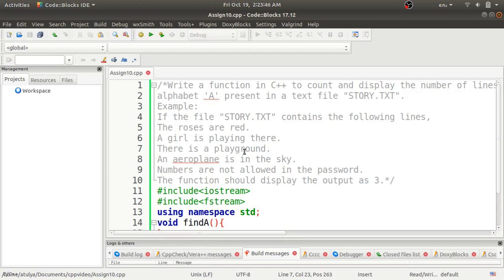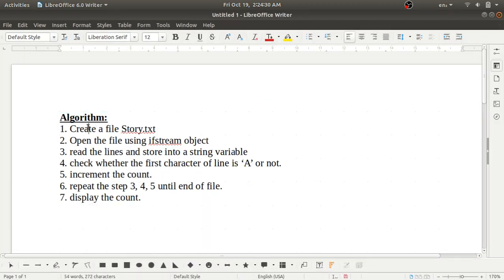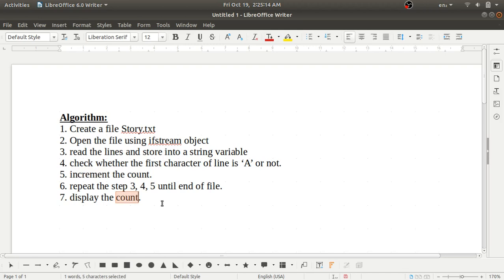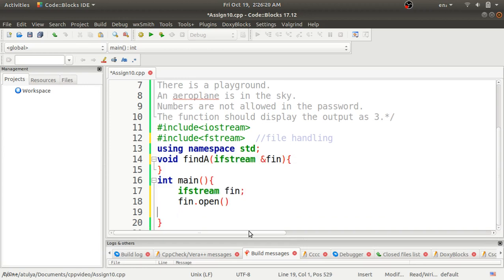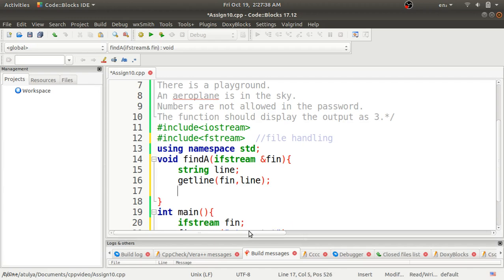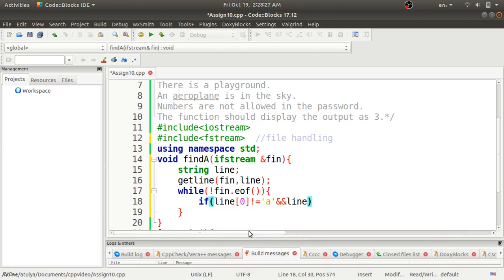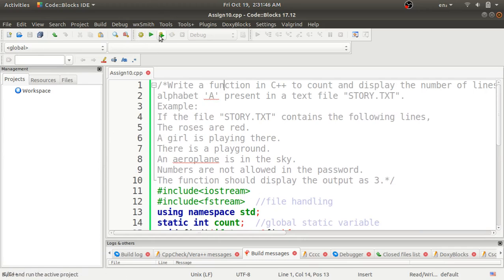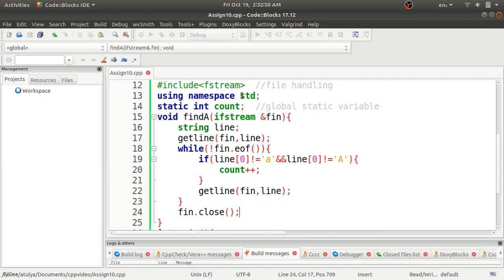Finding the No. of lines which does not start with alphabet 'A' using File Handling in C++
This video demonstrates the OOPL Group A: Assignment No. 10 with simple steps. Following is the problem statement according to the syllabus of SPPU.

Write a function in C++ to count and display the number of lines not starting with alphabet 'A' present in a text file "STORY.TXT".
Example:
If the file "STORY.TXT" contains the following lines,
The roses are red.
A girl is playing there.
There is a playground.
An aeroplane is in the sky.
Numbers are not allowed in the password.
The function should display the output as 3.

If you have any doubt, a query regarding this video, please post it into the comment section. Also, share this channel with your friends